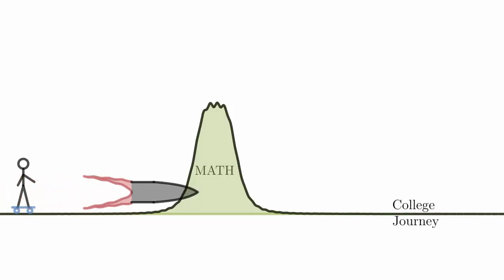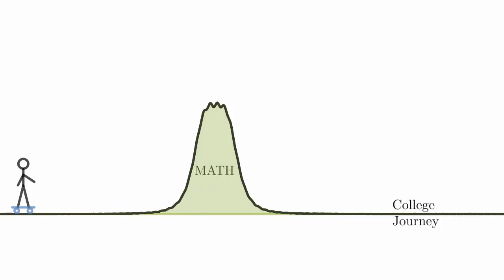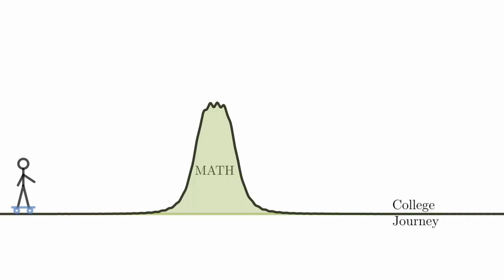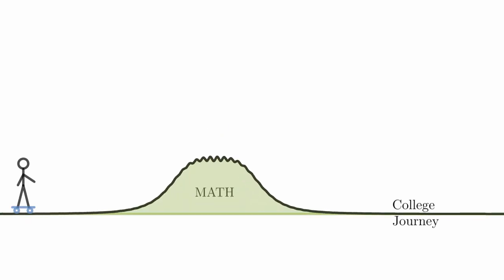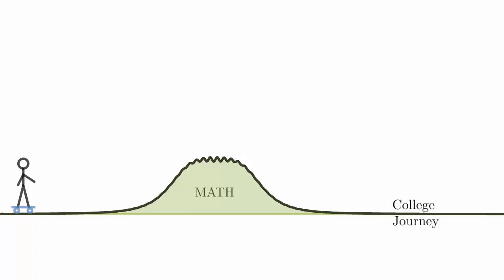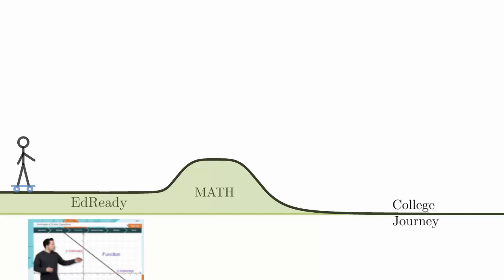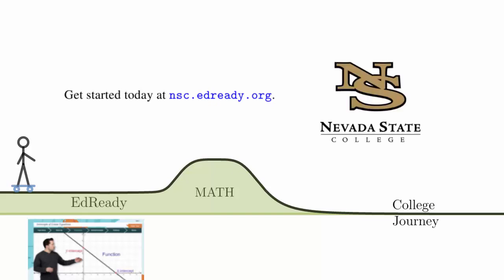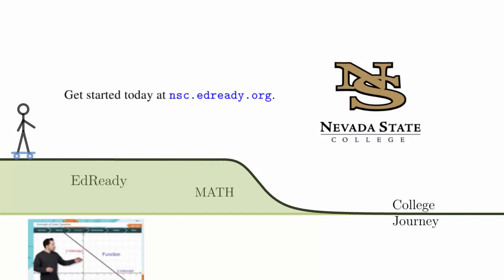EdReady Intro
Get a head start on your math journey at NSC. Music